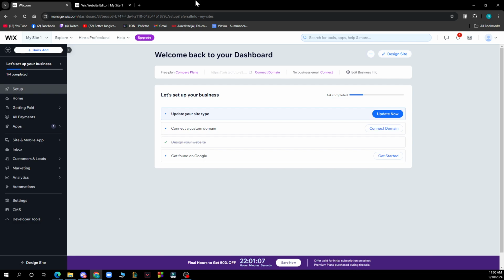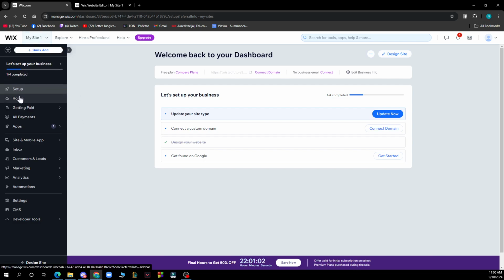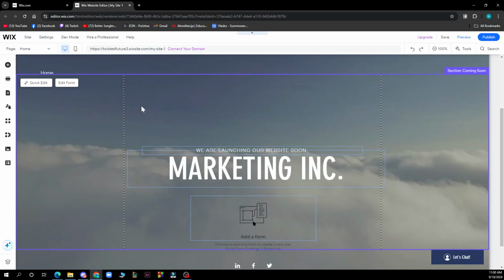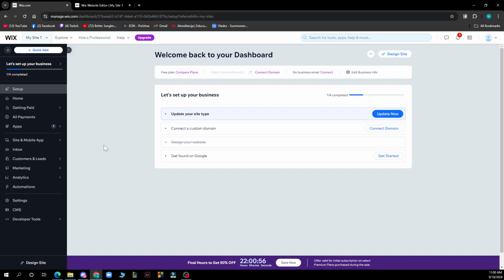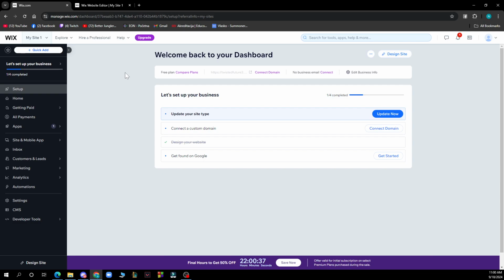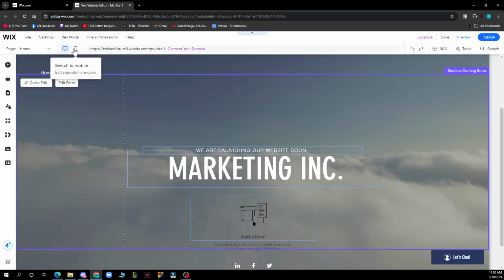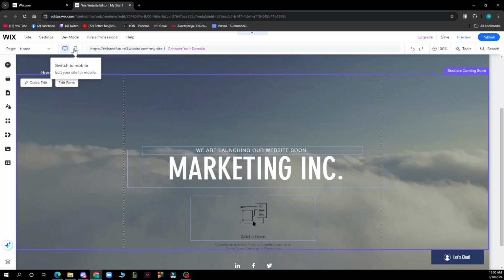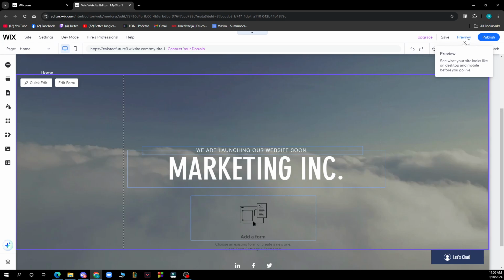How To View Your Mobile Site With A QR Code On Wix (Easiest Way)​​​​​​​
In this video I will show you How To View Your Mobile Site With A QR Code On Wix. It would be good if you watch the video until the end so that you don't miss important steps.